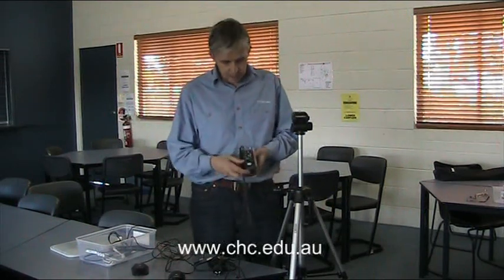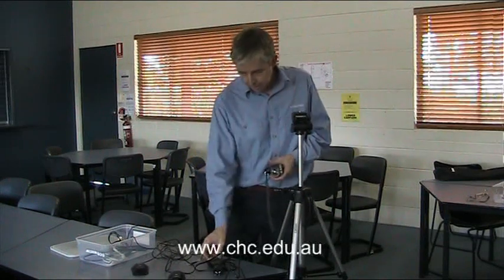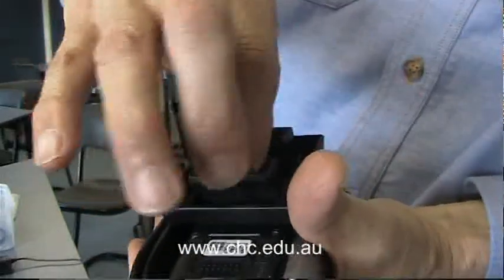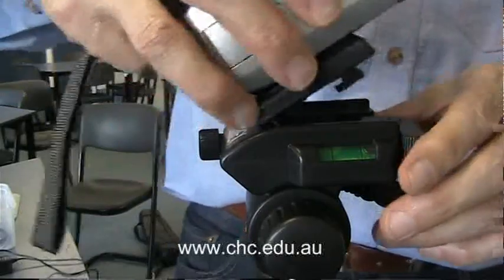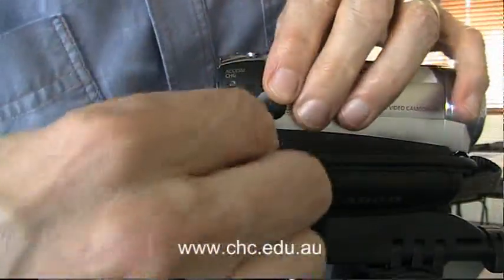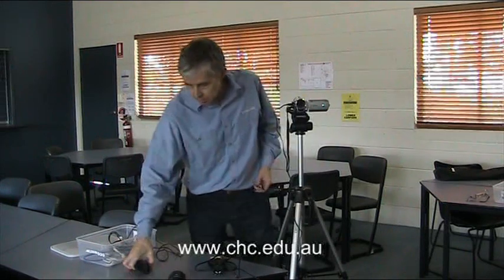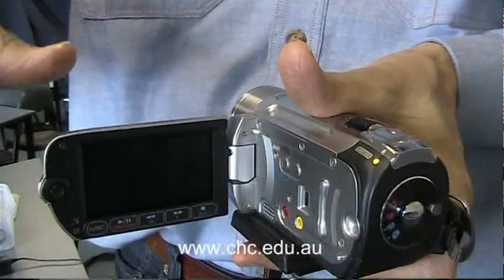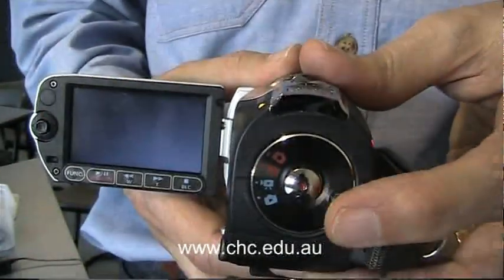Setting up a Video Camera to Record a Class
Peter Price at Christian Heritage College, Brisbane, Australia explains how to set up basic video recording equipment to make a class recording, inluding the camera, microphone, tripod and memory card.